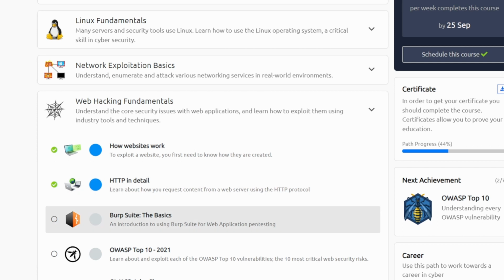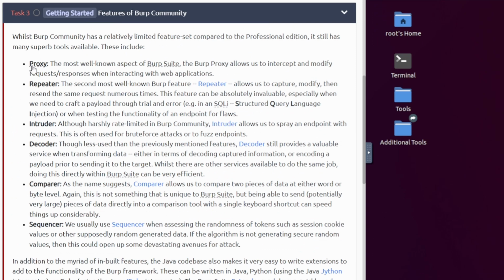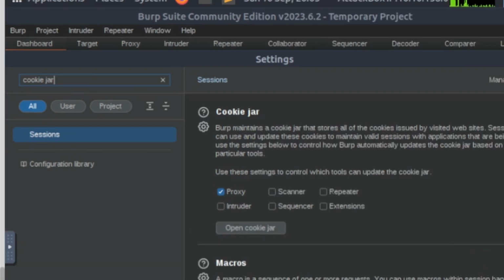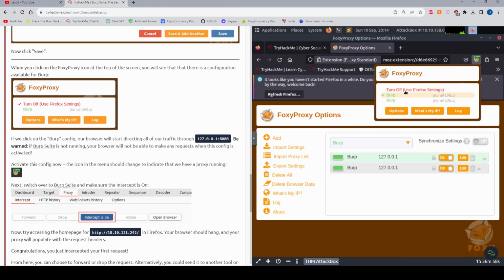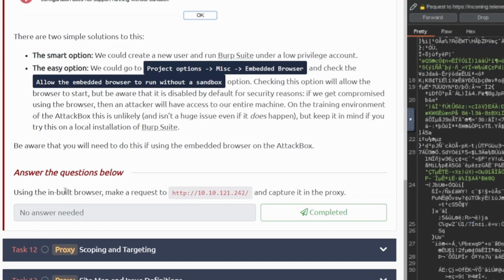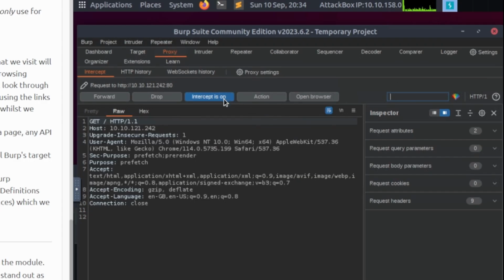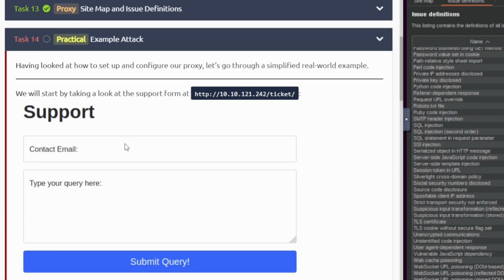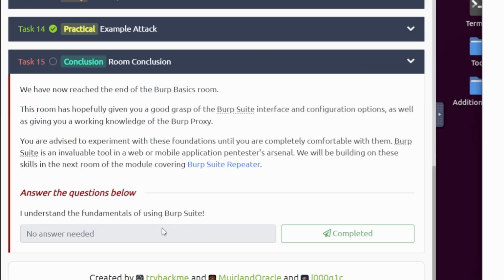Burp Suite: The Basics | Try Hack Me Walkthrough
Welcome to my comprehensive walkthrough of 'Burp Suite: The Basics' room on TryHackMe.com! In this tutorial, I'll guide you through the fundamentals of Burp Suite, the industry-standard tool for web application security testing and analysis. Whether you're a beginner eager to learn or an experienced security enthusiast, this guide will help you master the essential features of Burp Suite.

We'll start by exploring the Burp Suite user interface, understanding its various components, and configuring the tool for effective testing. You'll learn how to intercept and analyze HTTP requests and responses, enabling you to identify vulnerabilities in web applications.

I'll also walk you through the different features Burp Suite offers, such as its proxy, scanner, repeater, intruder, and more. Each of these tools plays a critical role in the web application testing process, and you'll gain practical insights into how to use them effectively.

But that's not all! We'll put our knowledge to the test by performing a real-world XSS (Cross-Site Scripting) attack on a vulnerable website. You'll witness firsthand how Burp Suite can be leveraged to identify and exploit security weaknesses, making it an invaluable asset in your cybersecurity toolkit.

Video Chapters
0:00 - Intro
0:16 - Task 1
0:26 - Task 2
1:06 - Task 3
1:28 - Task 4
1:40 - Task 5 & 6
2:07 - Task 7
2:54 - Task 8
3:22 - Task 9
4:20 - Task 10
4:42 - Task 11
5:16 - Task 12
5:58 - Task 13
7:13 - Task 14 & 15